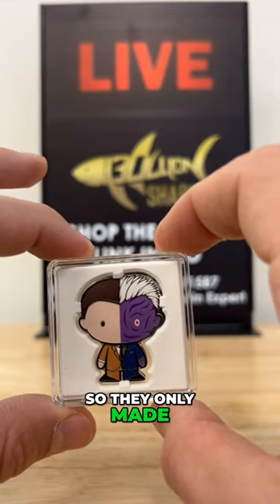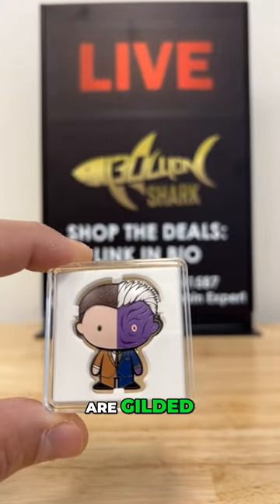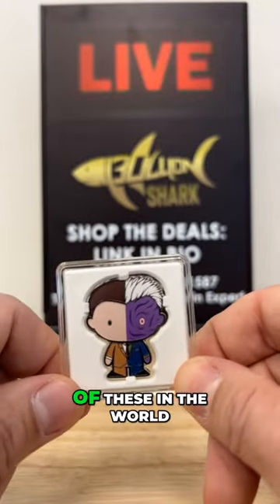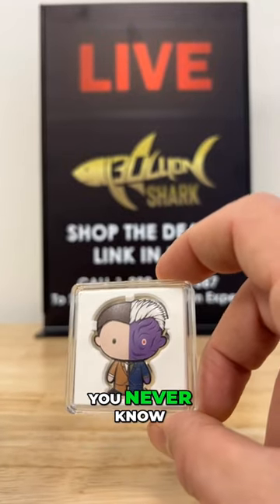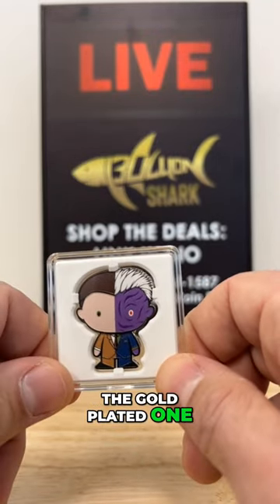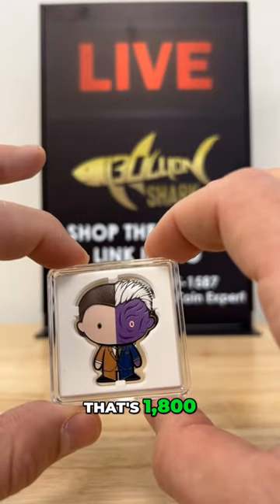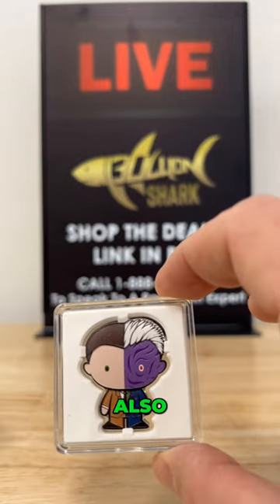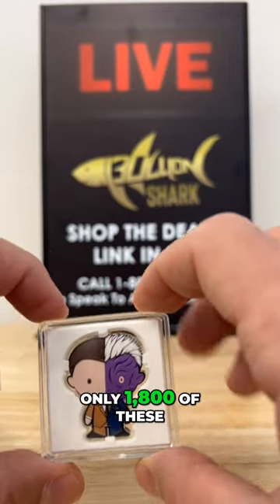Discover the Ultra Rare Silver Coin Shaped Like DC Comics' Two Face!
What DC Villain should the New Zealand Mint make into a silver coin next? 👀